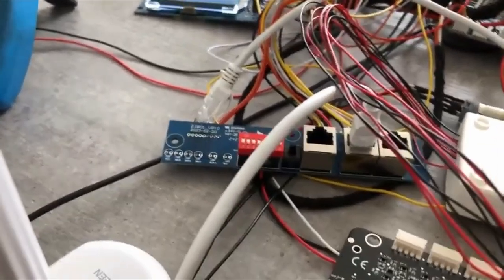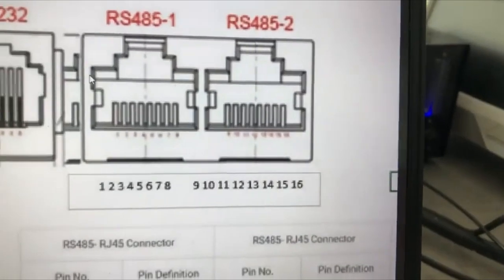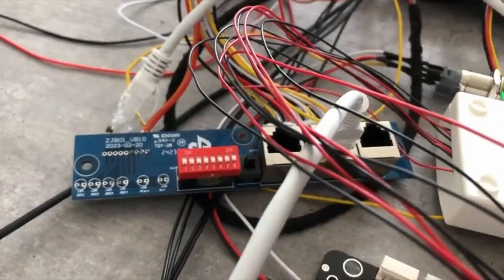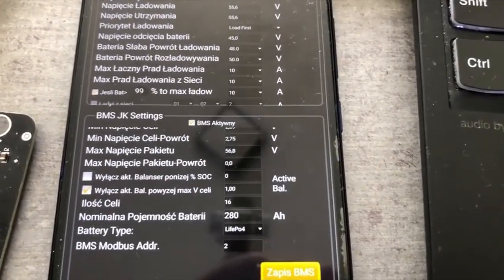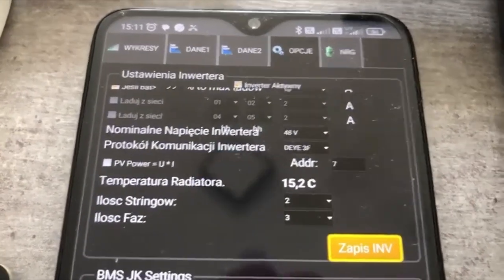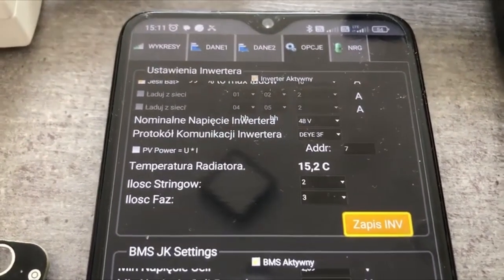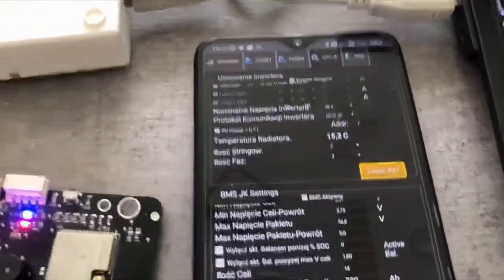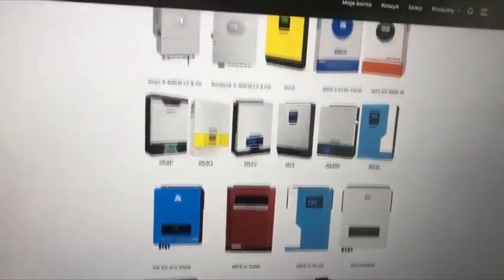This Solar Trick SLASHED My Bills!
Want to stop overpaying for electricity? In this video, I’ll show you how I saved hundreds on my energy bills using solar power, an ENSolarX controller, and a SEPlos BMS – all while charging my electric vehicle! ⚡🚗☀️
💡 Why is it worth it?
✔️ Full control of your PV system via a mobile app
✔️ Real-time insights into energy production and consumption
✔️ WiFi-enabled, easy to set up, and user-friendly
✔️ Boosts efficiency and helps detect issues early